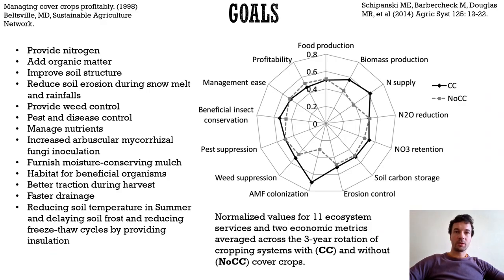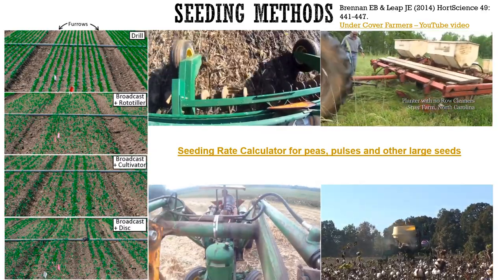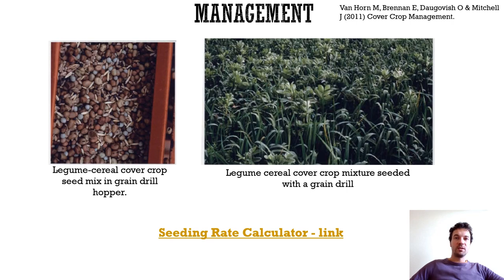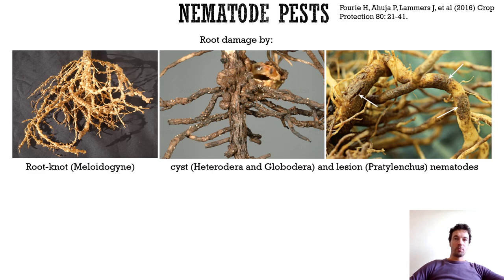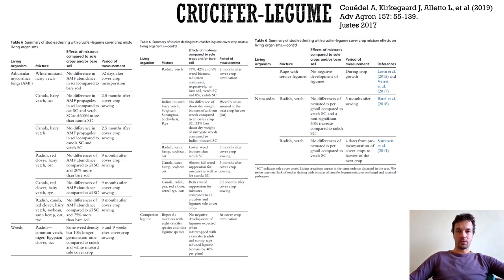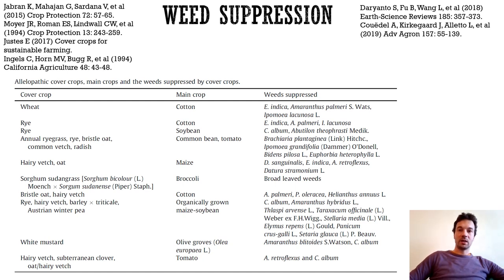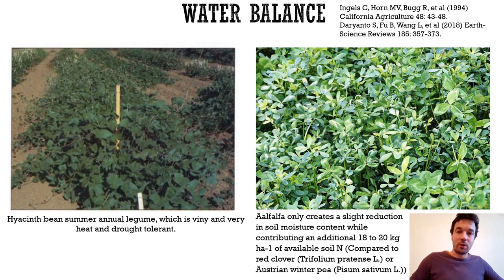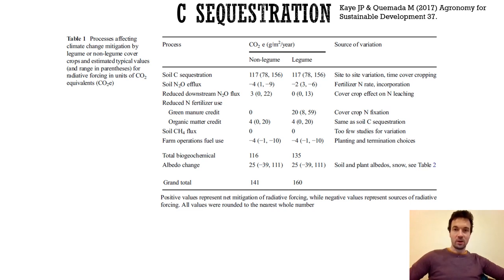Cover crops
Review of academic publications on cover crops - plants which are grown primarily for their ecological function. Links to sections:
• Goals, advantages and disadvantages (00:56)
• Selection algorithm and main niches for integration (02:46)
• Strategies (08:22)
• Management and mixtures (10:57)
• Cover crops in orchards (24:33)
FUNCTIONS OF COVER CROPS
• Pest and disease control (31:28)
• Improving crop pollination (44:29)
• Weed suppression (44:47)
• N management (49:34)
• P management (59:34)
• Water balance (1:07:16)
• C sequestration (1:10:10)

We invite you to participate in our surveys:
• Survey for HORTICULTURISTS if you are large or small-scale producer of tree nut and fruit crops, permaculture designer or researcher interested in integrating other crops, including cover crops, and/or livestock into the orchard
• Survey for GROWERS if you have experience or interest in integrating additional crops and livestock into existing system
• Survey for RESEARCHERS, AGRICULTURE EXTENSION SPECIALISTS AND POLICY MAKERS if you are professionally working with ecologically intensive agriculture, carbon farming, and biodiversity improvement

• Learn from experience collected at the international research and practice conference “Polycultures and Permaculture” 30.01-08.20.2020